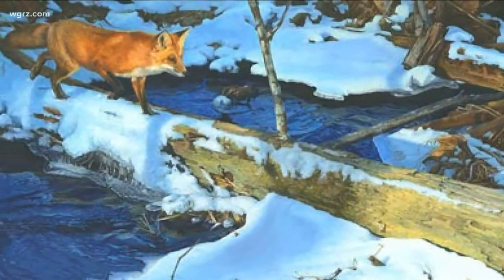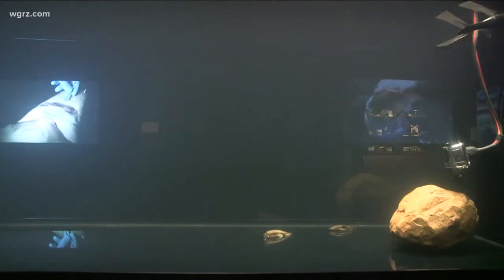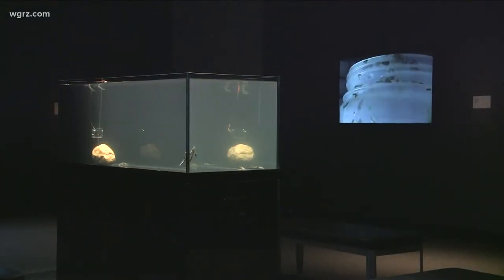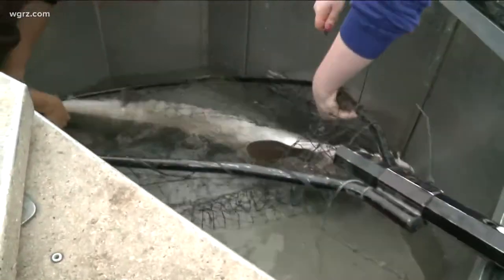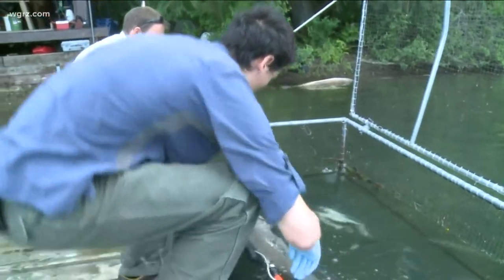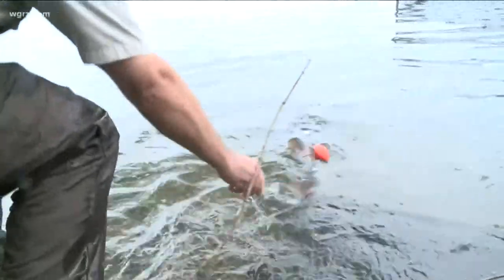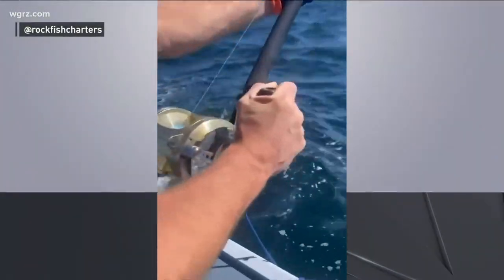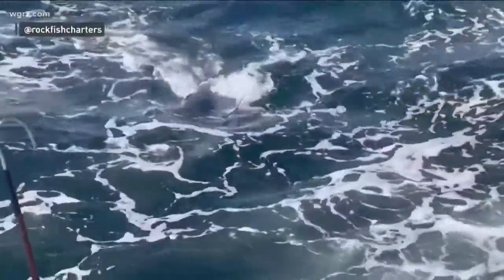2 The Outdoors: A deeper look at the sturgeon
An ongoing exhibition at the Burchfield-Penney Art Center illuminates the lives of this ancient fish.